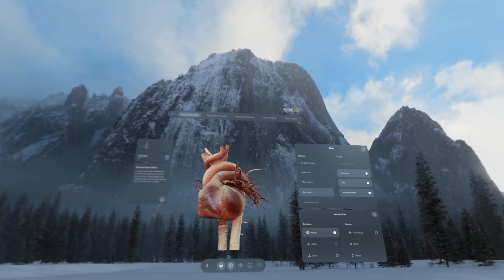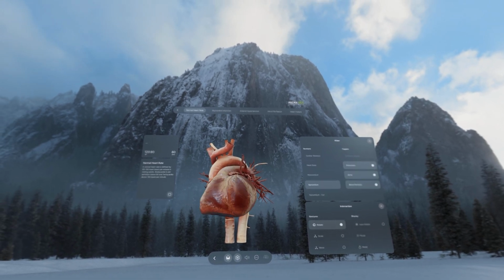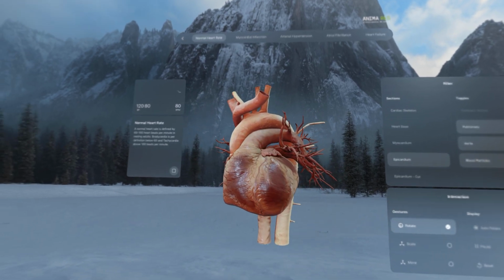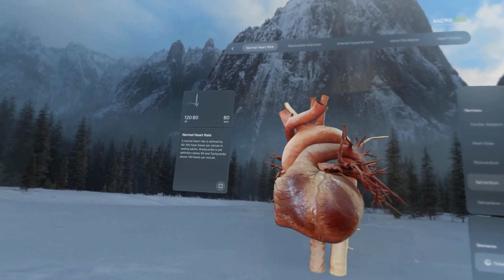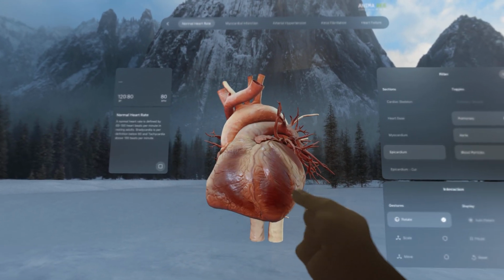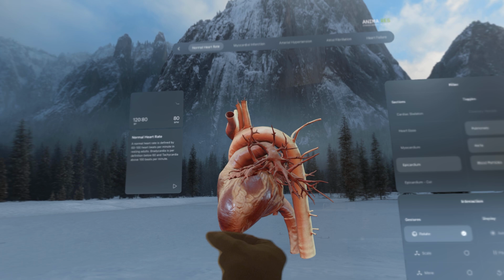INSIGHT Heart Simulator - Apple Vision Pro